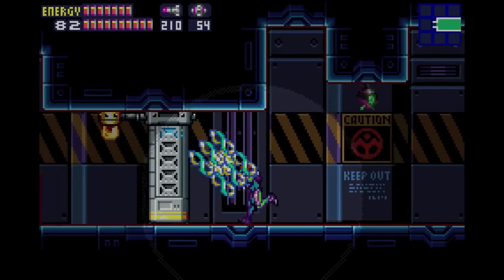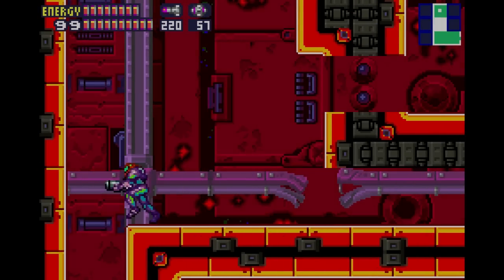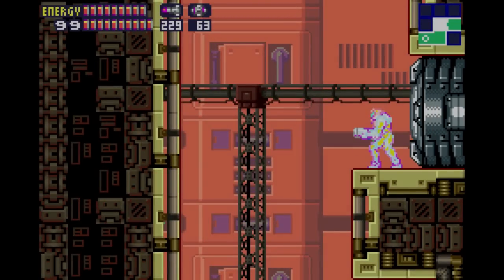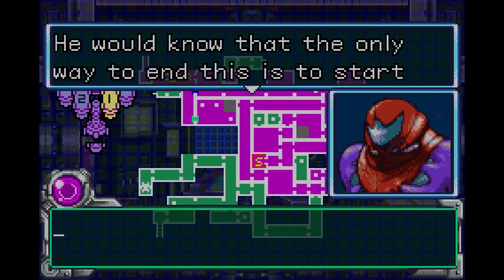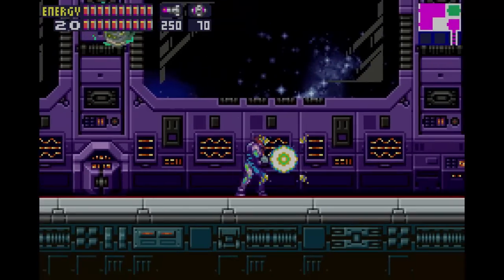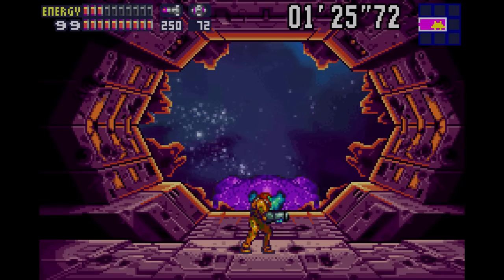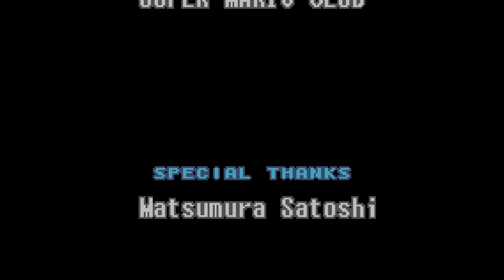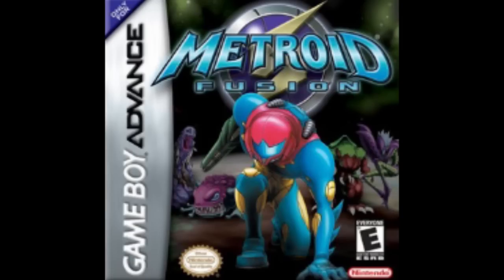SGB Play: Metroid Fusion - Finale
Episode 7: S.O.L. On The B.S.L.

It's now time to finish the clean up of the B.S.L., and find out the real menace at hand. Can Samus win before the Galactic Federation destroys the B.S.L.? Let's watch!